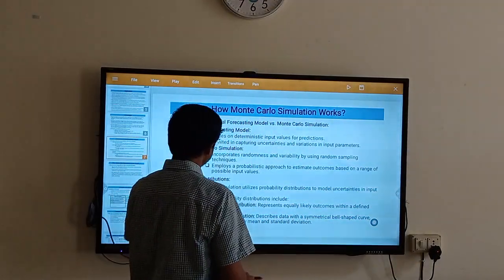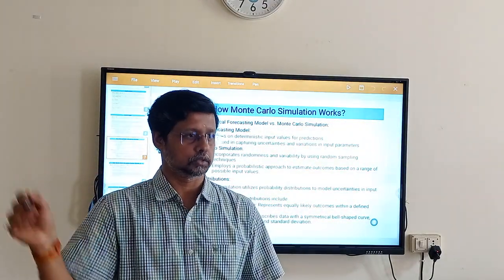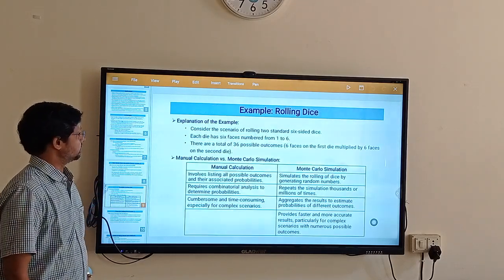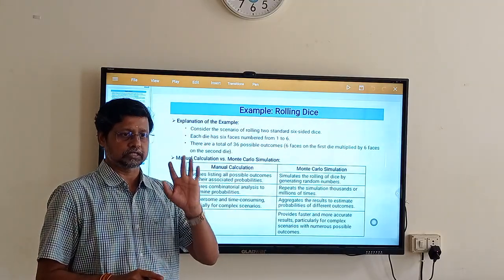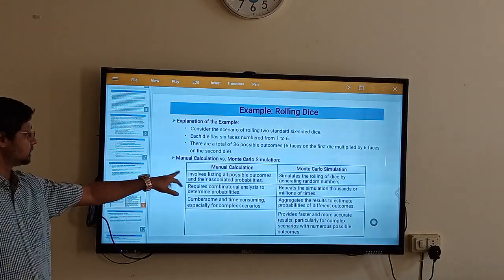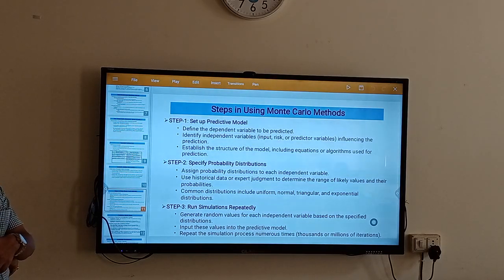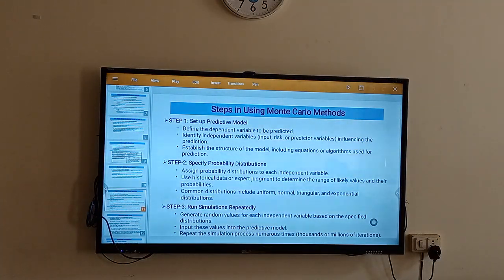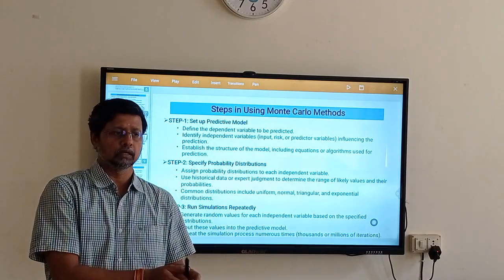Lecture 5b Monte Carlo Simulation Part 2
In continuations to Part 1